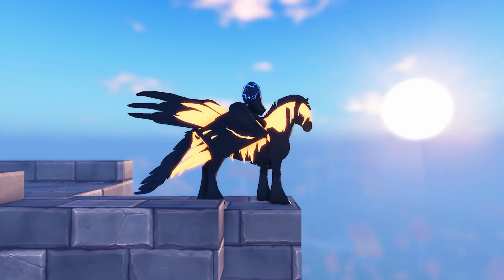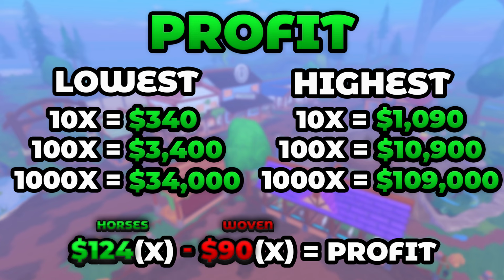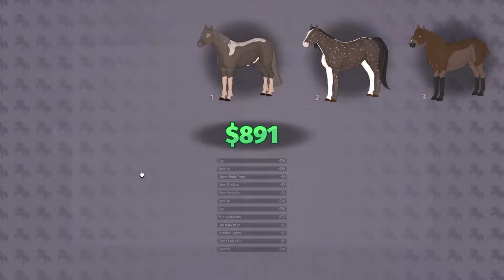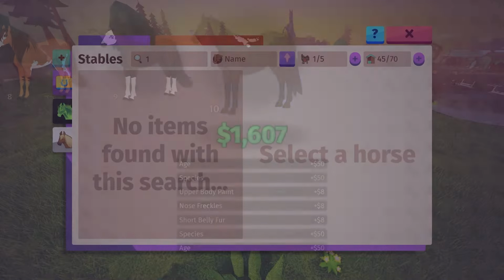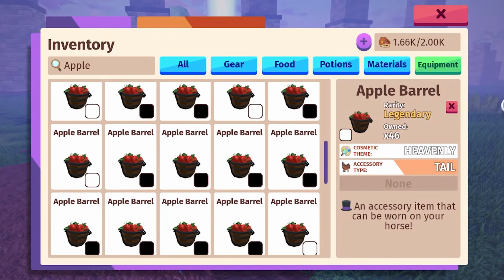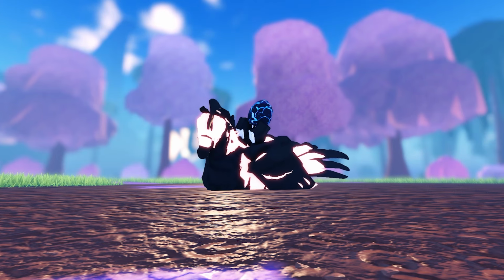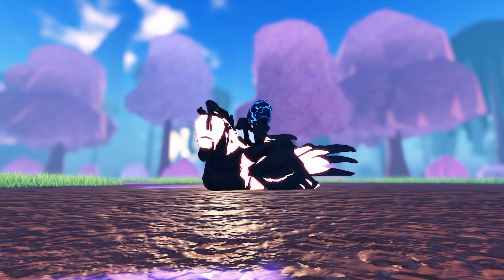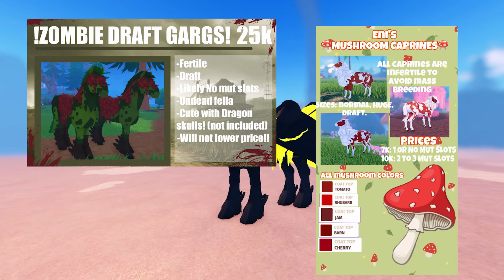HORSE LIFE - HOW TO GET RICH!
►Sites◄
►Music◄
0:00 Intro
0:23 Catching & Selling
3:25 Spirit Boss
5:04 Project Horse
6:04 CC Horses
7:26 The End